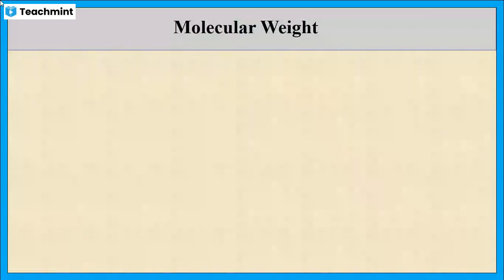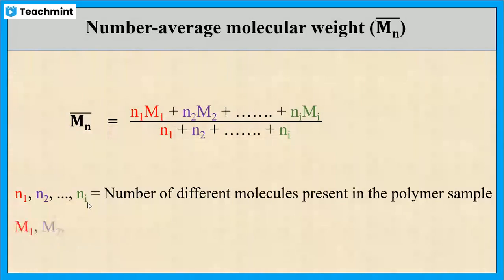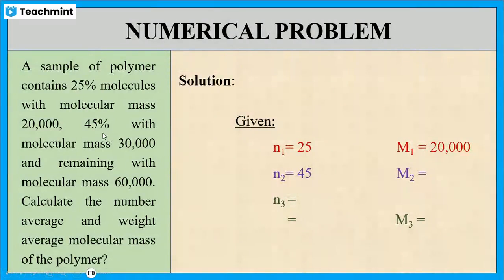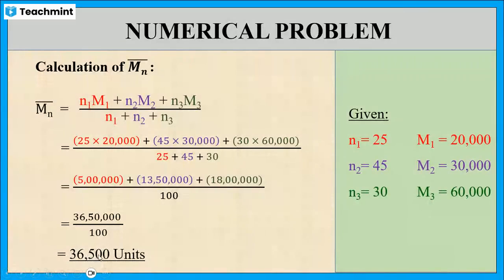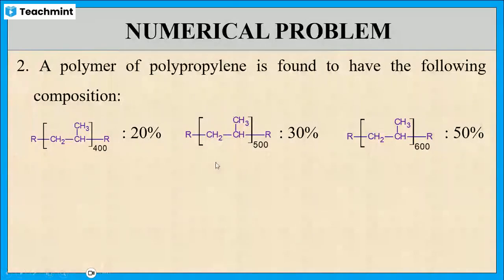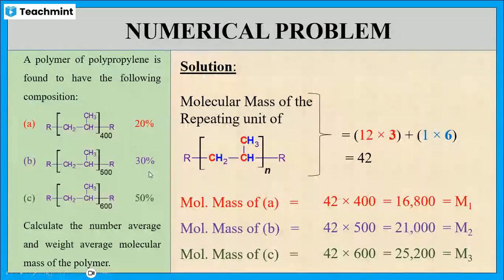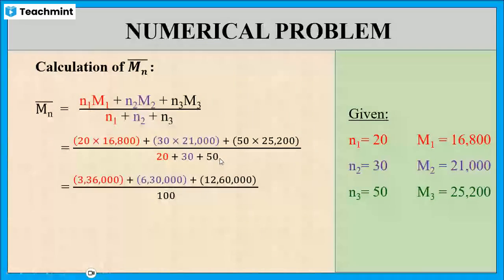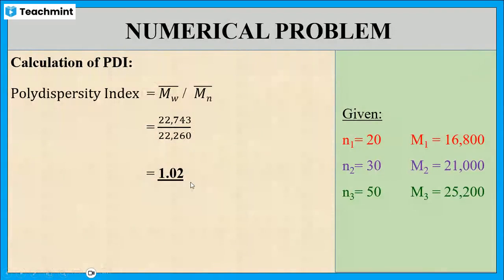Numerical Problems on Molecular Weight of Polymers | Step-by-Step Solutions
In this video, we solve numerical problems on the molecular weight of polymers, covering important concepts like number-average and weight-average molecular weights. Learn how to apply formulas and solve problems step by step.

🔹 What You’ll Learn:
✔️ Definition of molecular weight of polymers
✔️ Number-average molecular weight (Mₙ) & formula
✔️ Weight-average molecular weight (Mₓ) & formula
✔️ Polydispersity index (PDI) and its significance
✔️ Solved numerical problems for better understanding